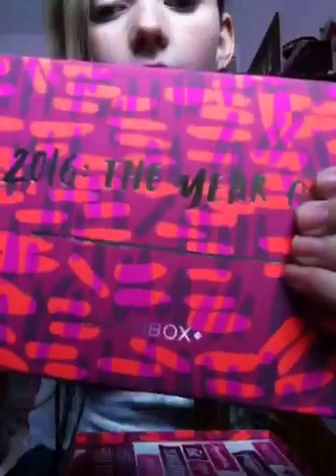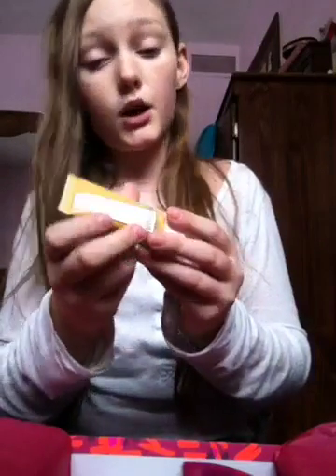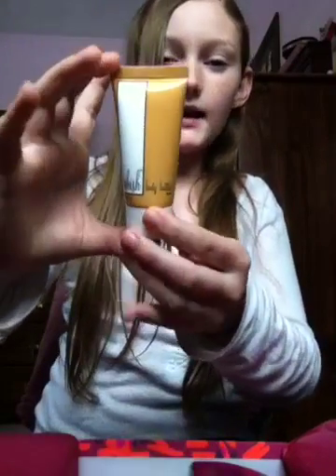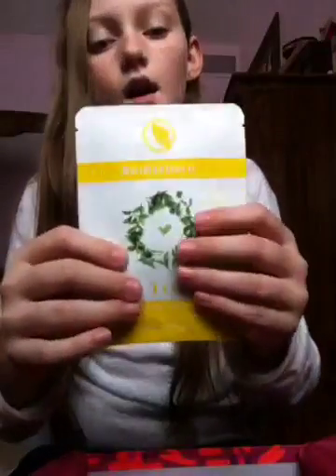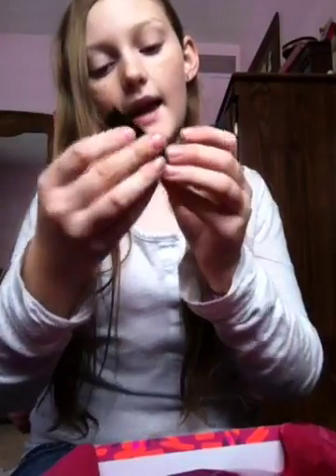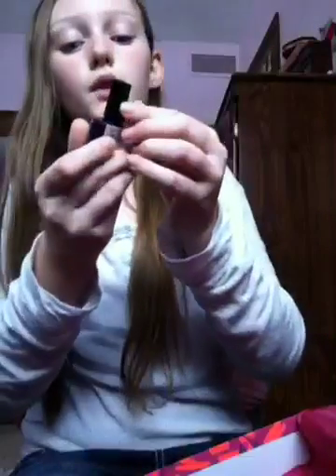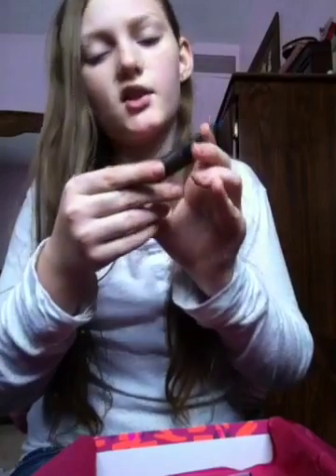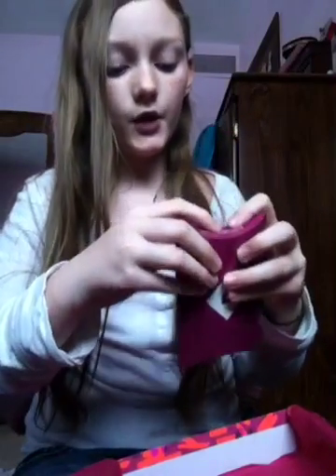Unboxing a Birch Box! And updates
Hey Guys , Shout out today goes to WolfGlory 885 !! Today I am picking up my new horse!! And im going to vlog the whole time !! 2 videos in one day:))))))))